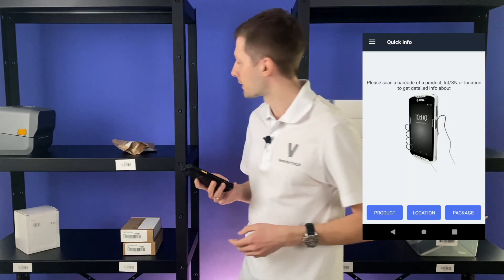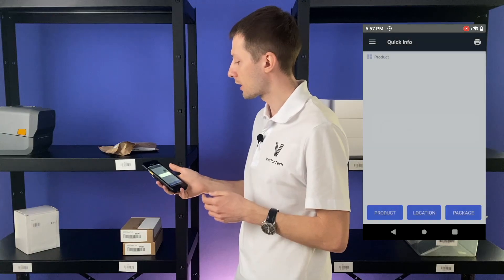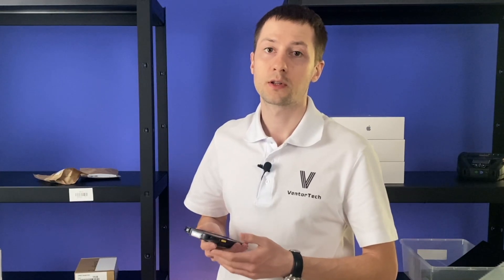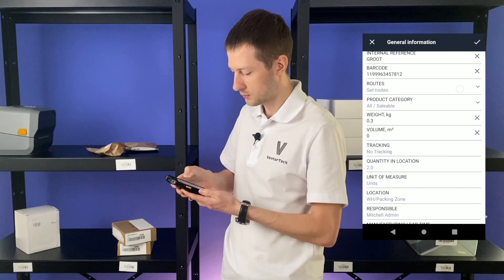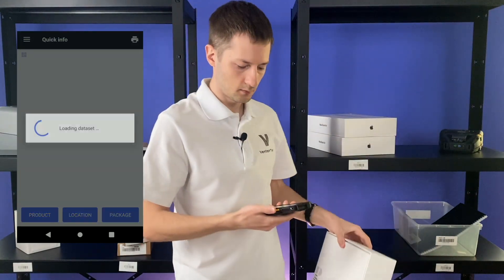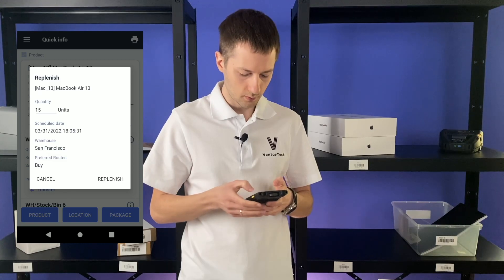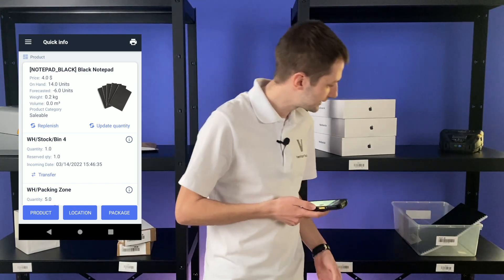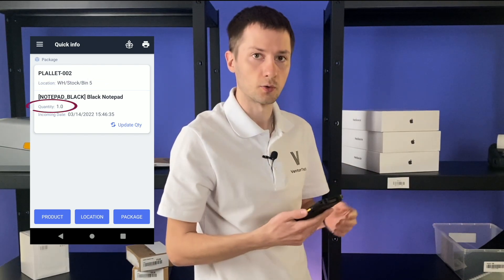How to quickly check product info in Odoo using a barcode scanner | Ventor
How to get comprehensive information about products in Odoo. Find where is the product stored and is it already reserved with its quantity on hand in your Odoo inventory. How to quickly update the quantity of goods in your Odoo warehouse and print product labels in a few seconds.

In this video you will get answers to all these questions.

0:15 – Case 1: Get information and update quantity
1:21 – Case 2: Change product info and print label in Odoo
2:17 – Case 3: Replenishment
3:21 – Case 4: Move products and put them in pack in Odoo